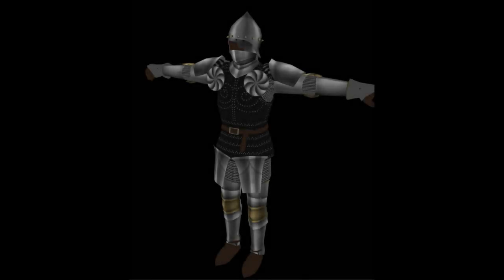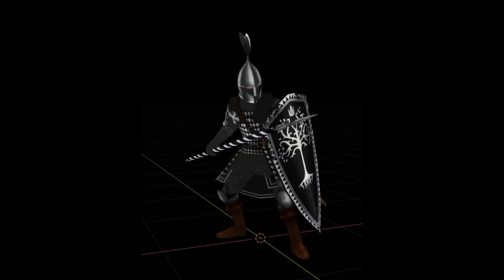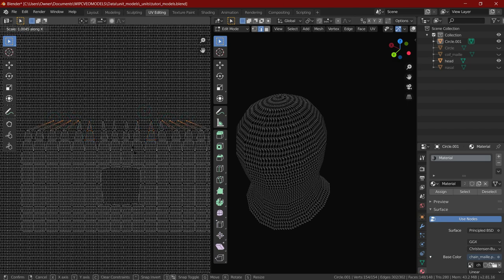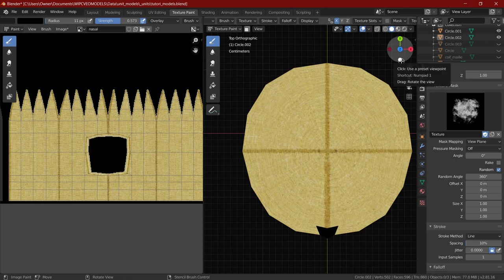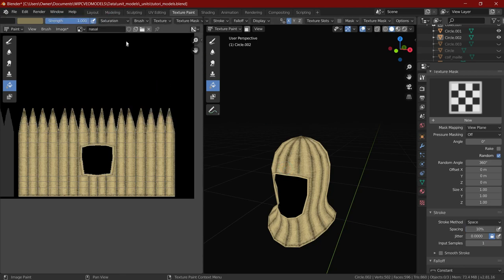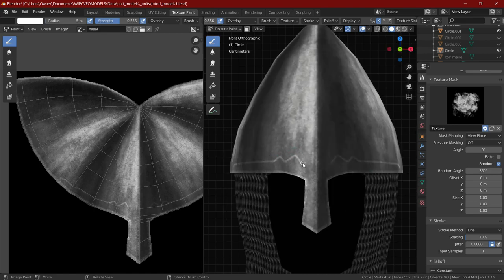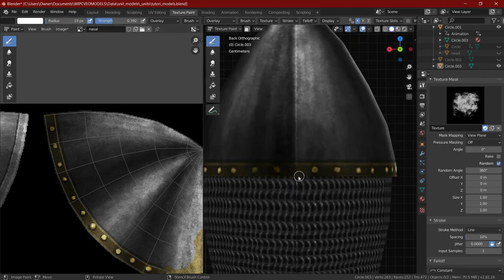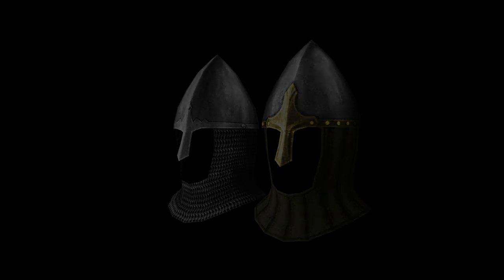Nasal Helm and Coif Blender Texturing Guide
Not really a tutorial but a visual guide on how I make some of my textures.